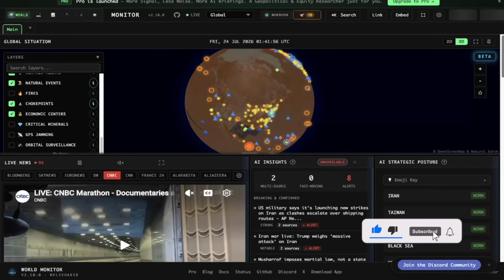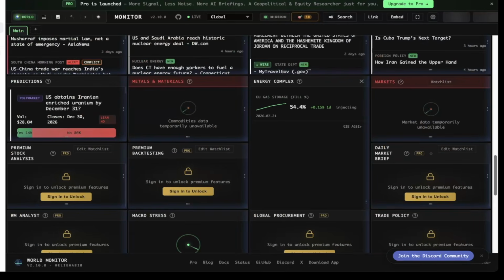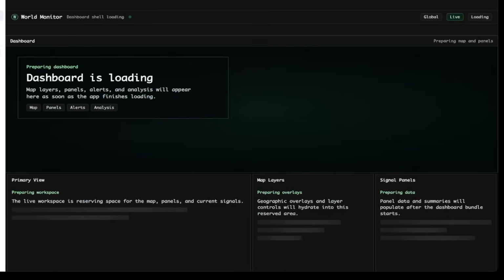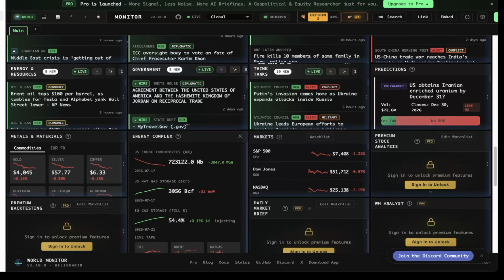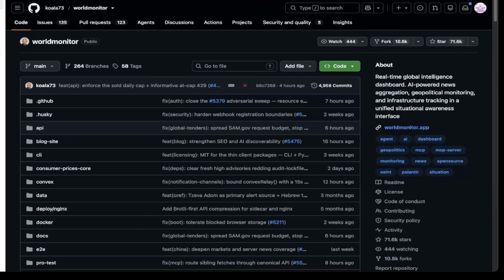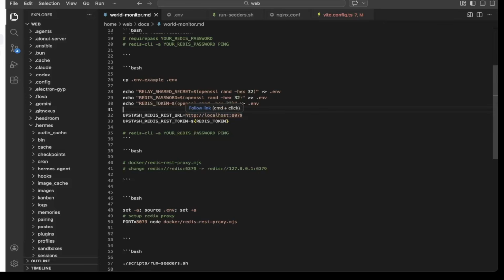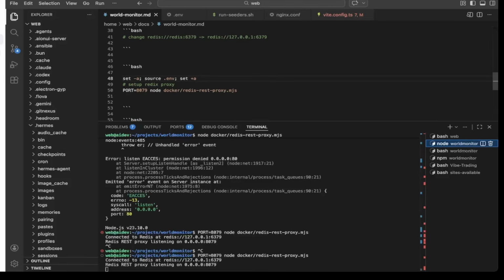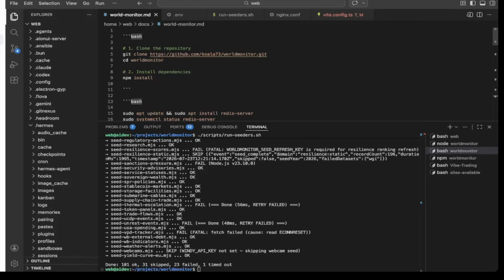WorldMonitor: The First Open Source Global Intelligence System (Palantir for Free)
Real-time global intelligence dashboard. AI-powered news aggregation, geopolitical monitoring, and infrastructure tracking in a unified situational awareness interface